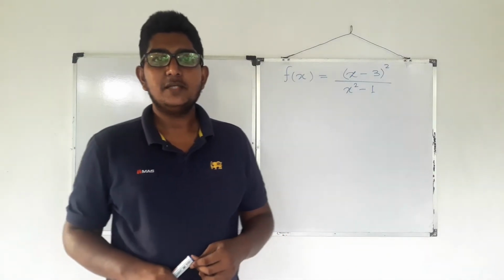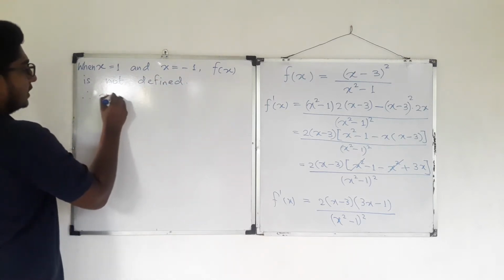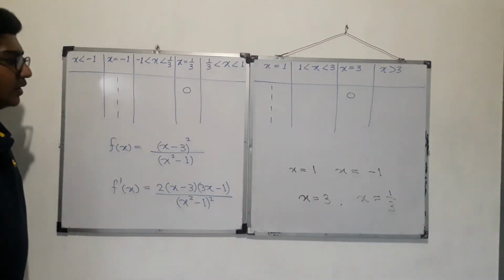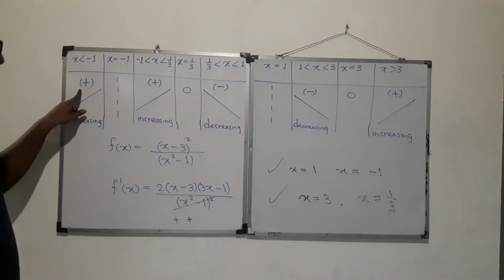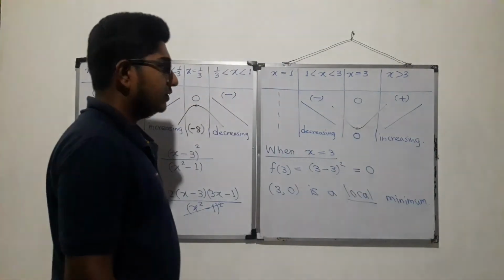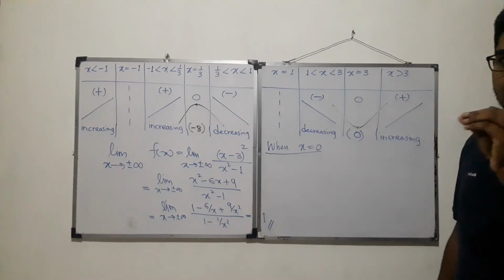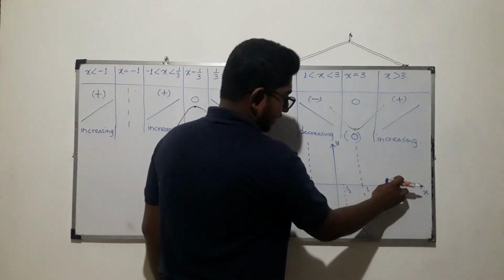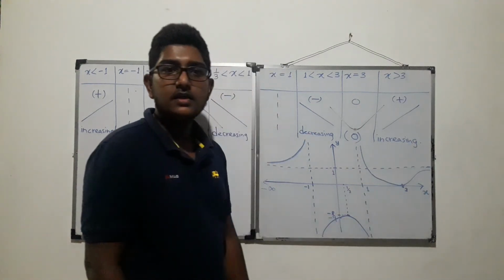Differentiation_Graph | Past Paper Discussion | Advanced Level | Curve_Plotting Graphs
Advanced Level
Combinesd Mathematics
Differentiation.
Curve plotting. Graphs.